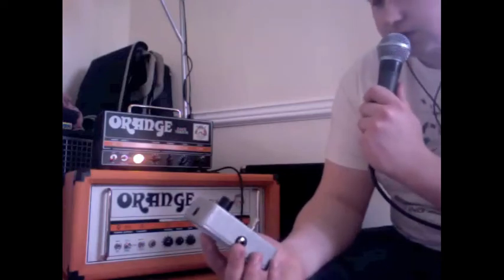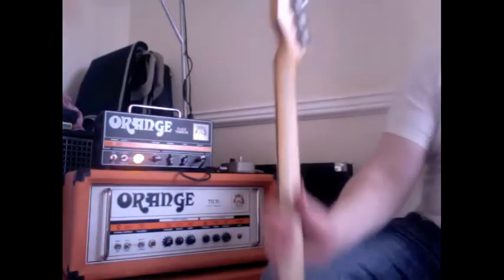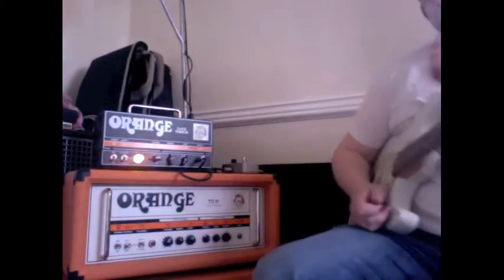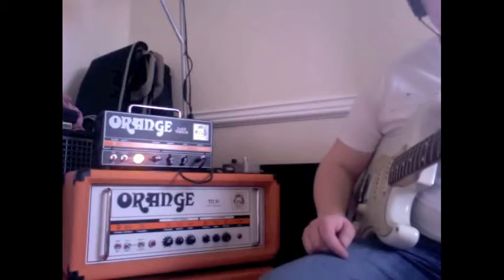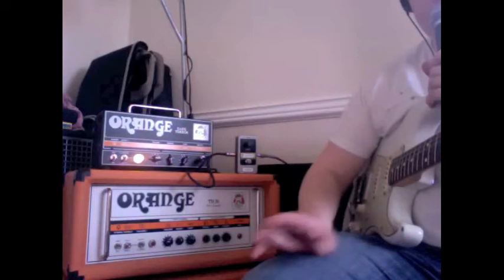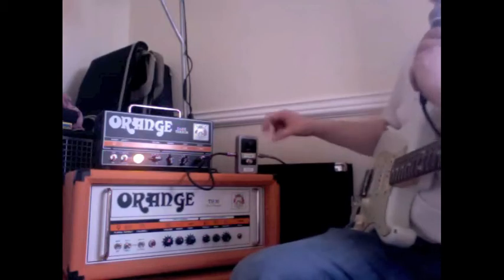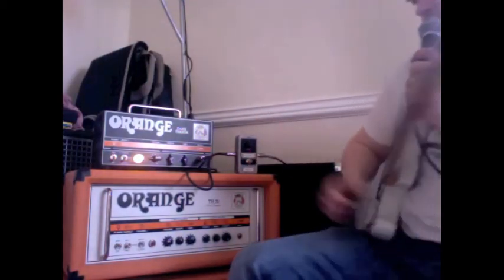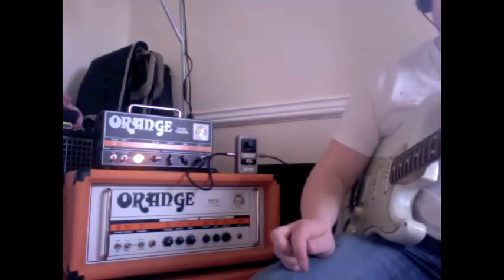Fender Roadworn 60s Strat + Orange Dark Terror + EHX LPB-1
This is a demo of how useful a simple booster is infront of a tube amp, to get that extra drive and sustain. i choose the EHX LPB-1 because A) Its cheap B) it sounds great!

Gear Used:

Fender 60s Roadworn Strat
EHX LPB-1
Orange Dark Terror
Orange PC112+Fender Twin Speaker
Mic'd with naff SM57 copy
Garageband

Please excuse the messy playing but rate, comment & moan if must